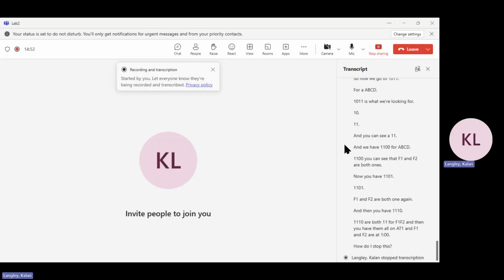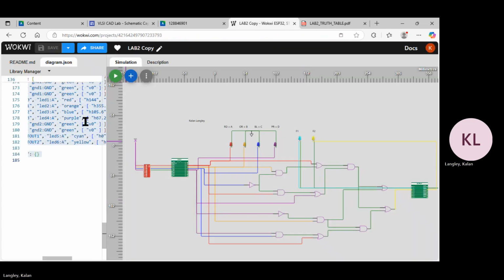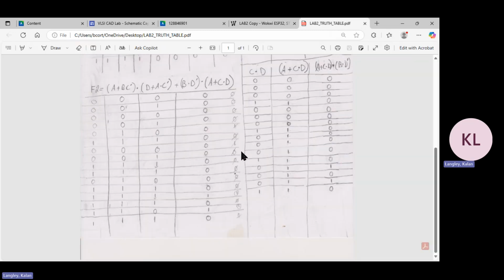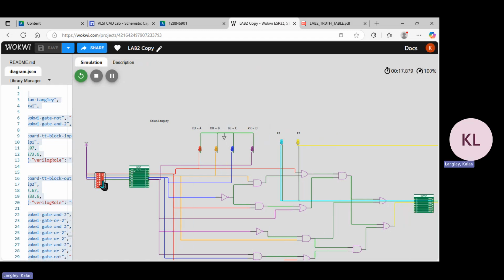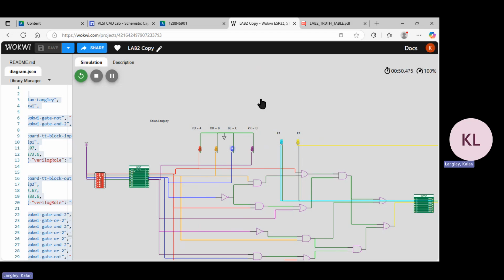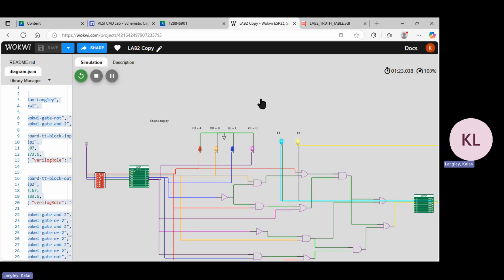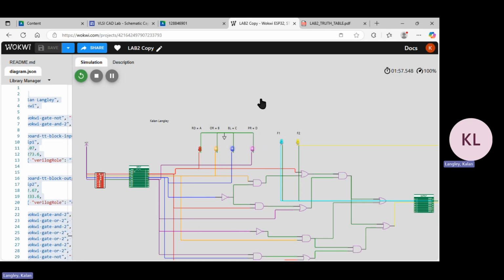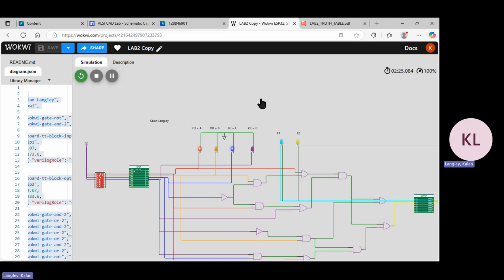Lab2 Part B Wokwi